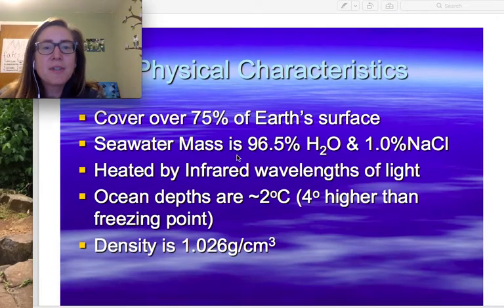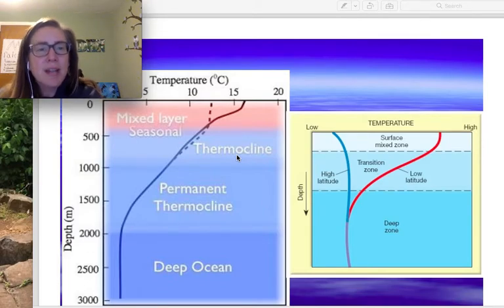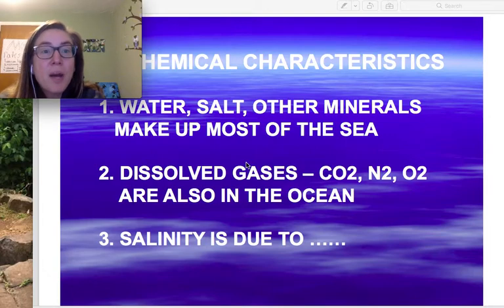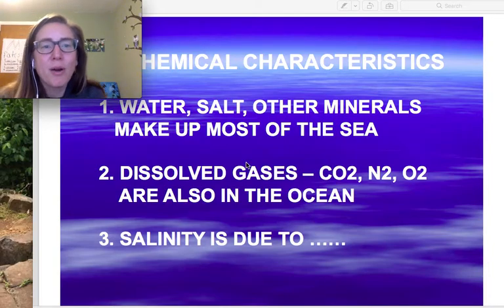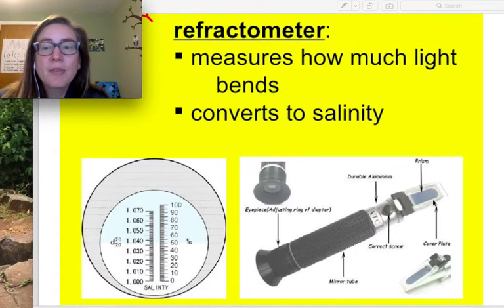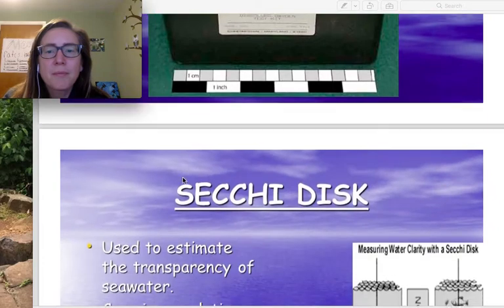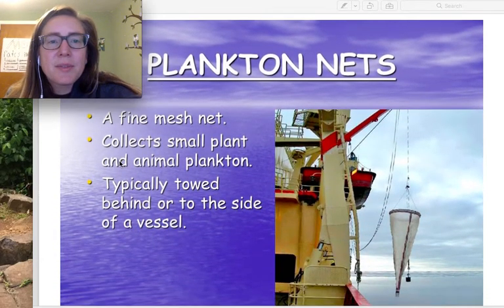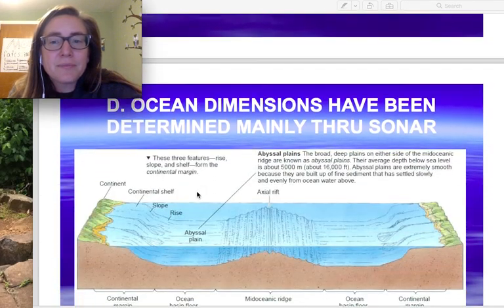Oceans Marine Bio Part 1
This video goes over Ocean chemical and physical properties as well as oceanography equipment used to measure these properties.